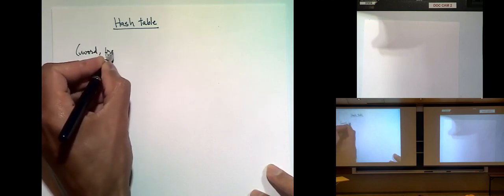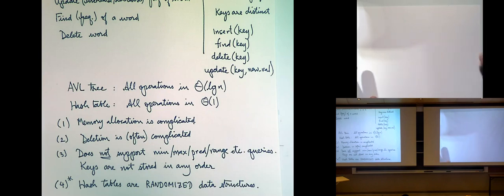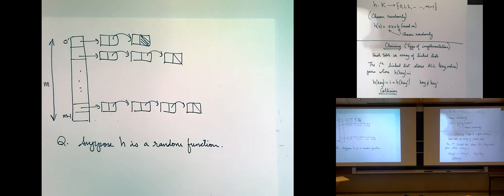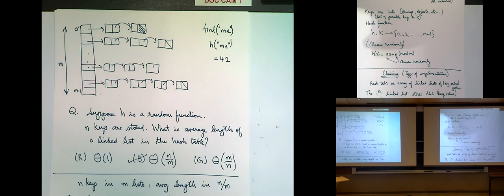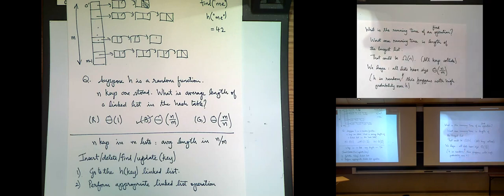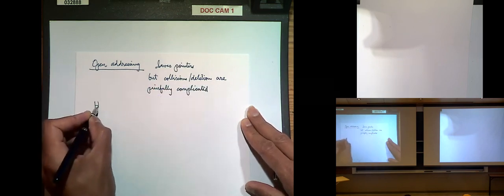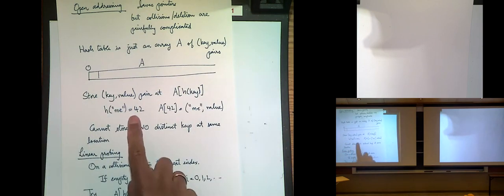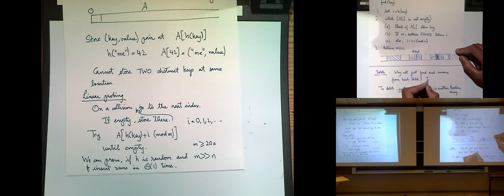CSE101, Fall 22, Lec 12, Part 2: Hash tables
We discuss hash tables. We talk about the basic concept of a hash function.

We go over chaining in details, and explain how a hash table can be built as an array of linked lists. We have a short (less formal) discussion on the running time of basic operations in a hash table built from chaining.

Next, we go over open addressing, an alternate implementation of hash tables. We describe the insert and find operations in detail. We give a high-level explanation of how deletion is performed.